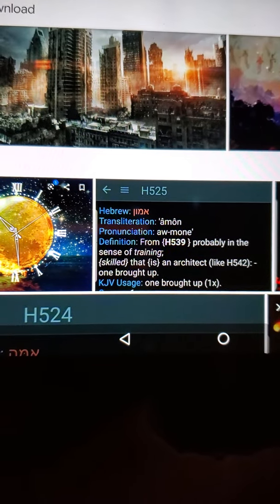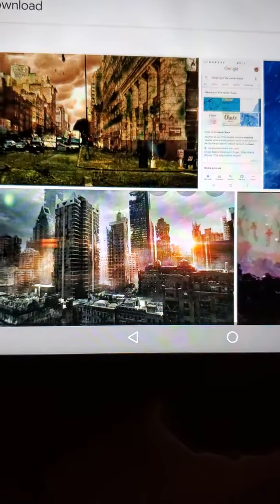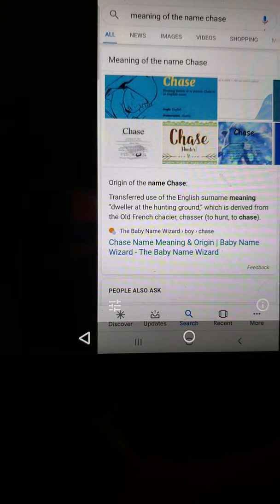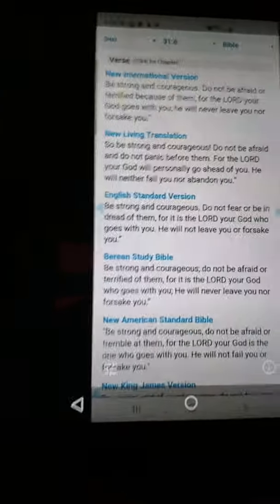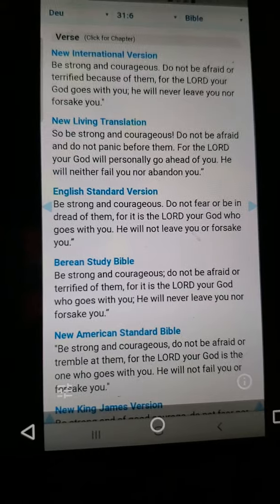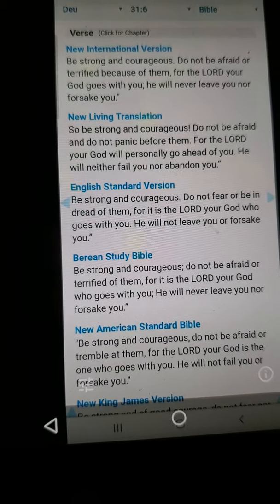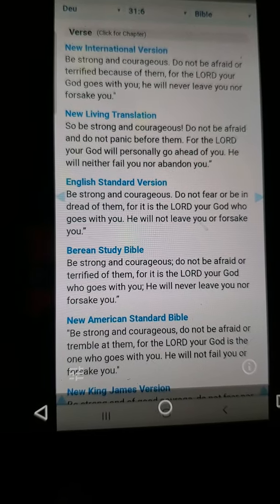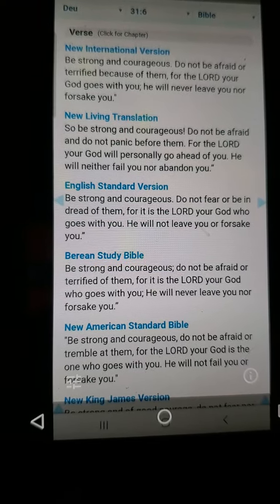⚠️WARNING!!! 144K BEING CHASED AND HUNTED!!! IDOLATRY WARNING!!! END TIME DREAMS FROM JESUS!!!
If anyone feels led by our Lord Jesus to help me out I can't thank you enough and truly need and appreciate it!!!